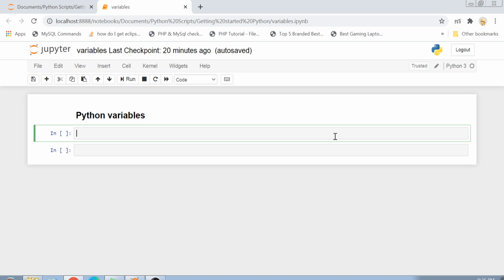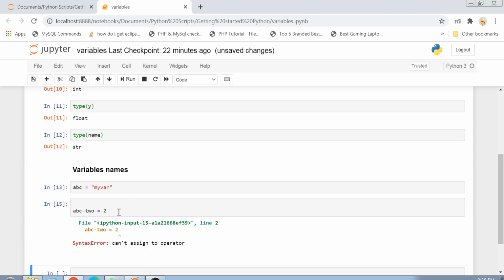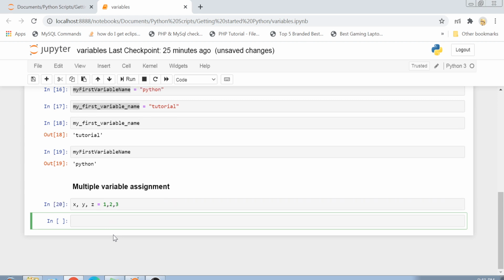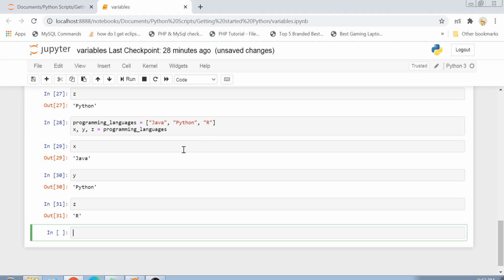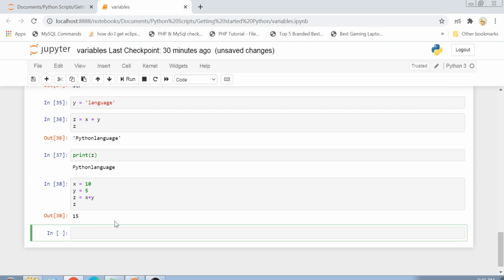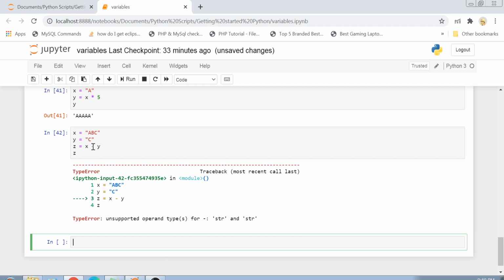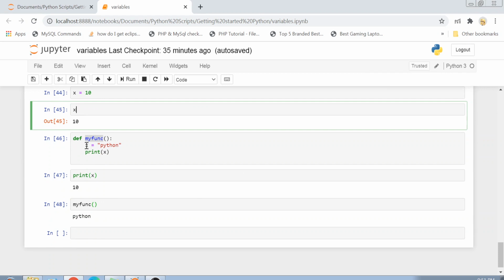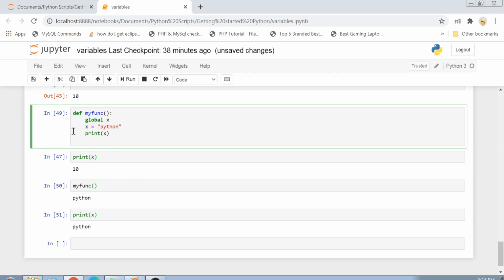Python Variables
Python variables tutorial with Jupyter notebook. Learn about variable declaration, naming convention, variable scope and using operators with strings.